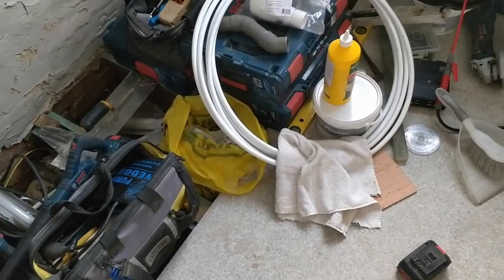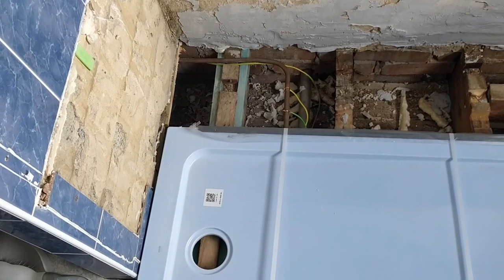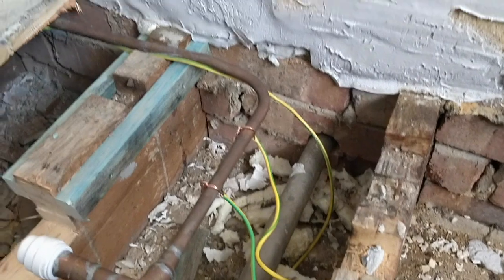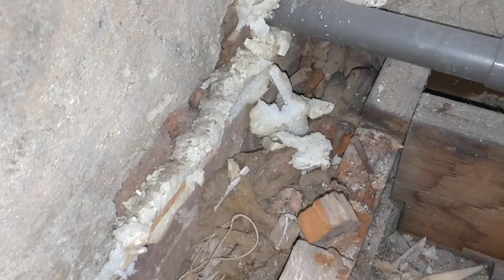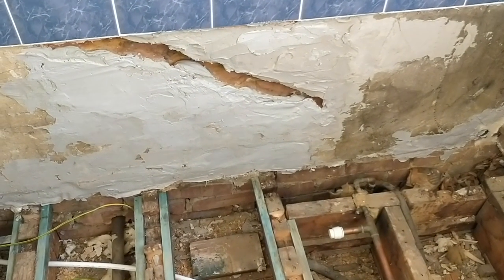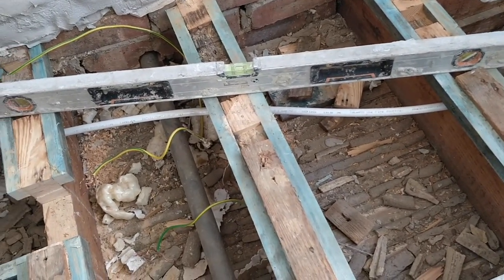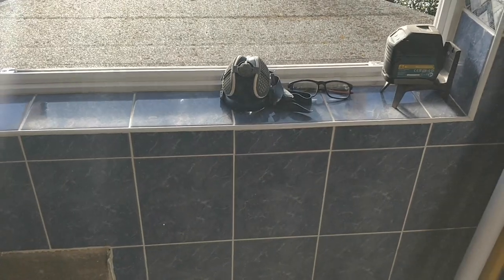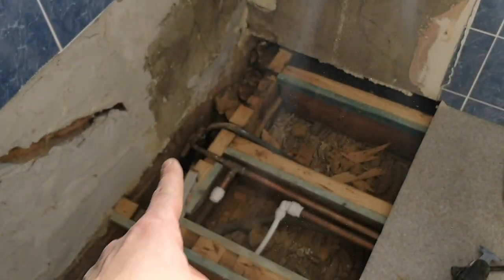How to level joists for a shower tray